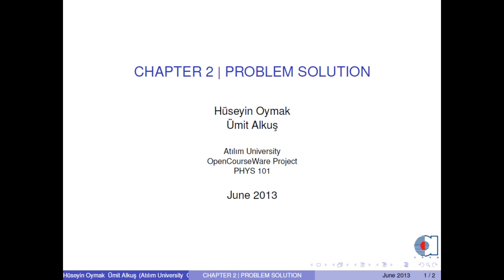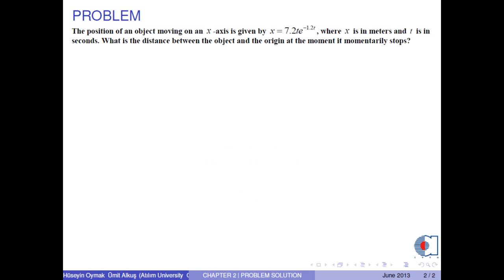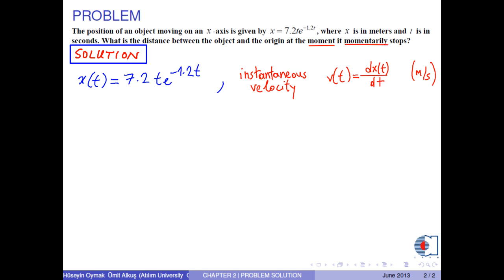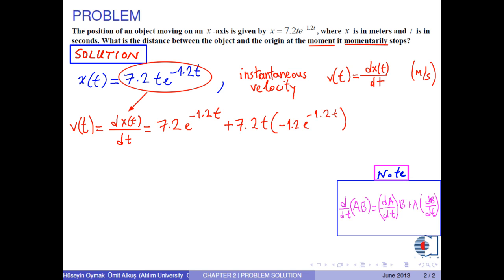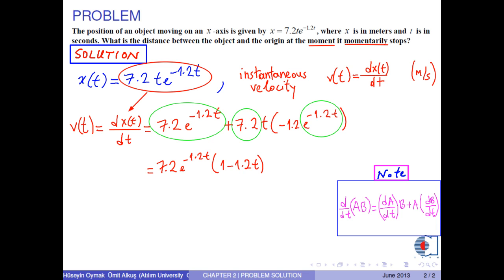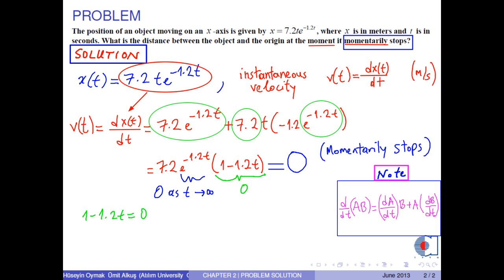chapter 02 problem 09 general